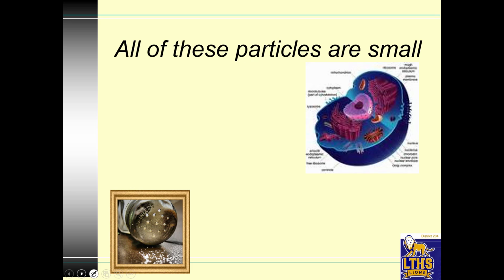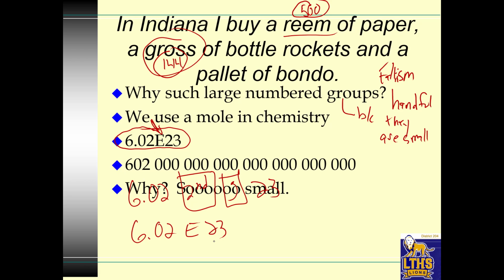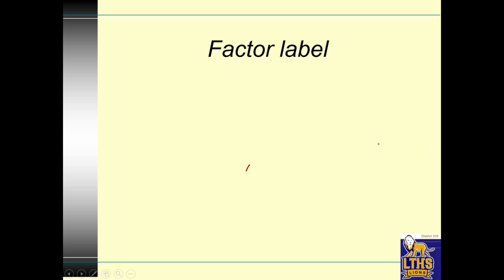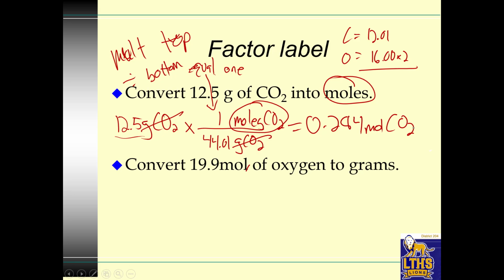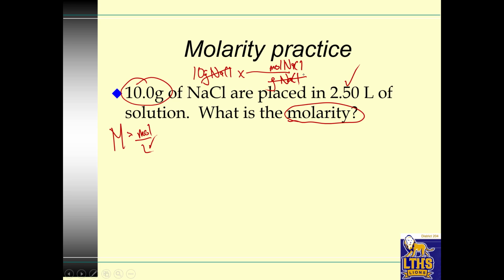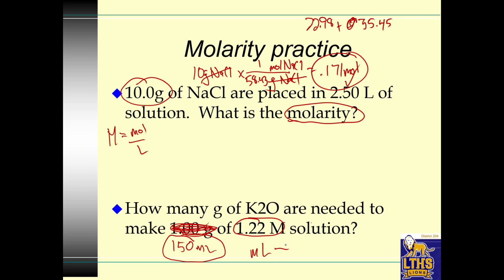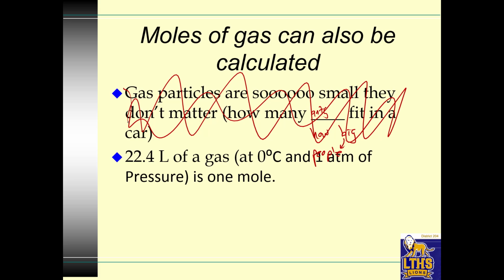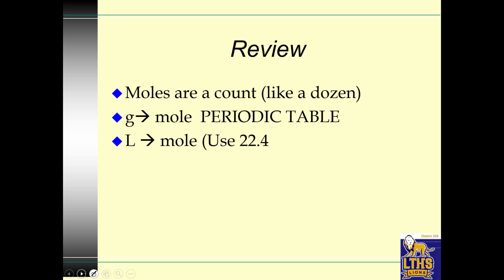LTHS Chem 6.1 mol conversion